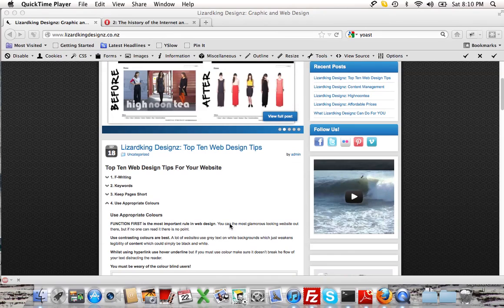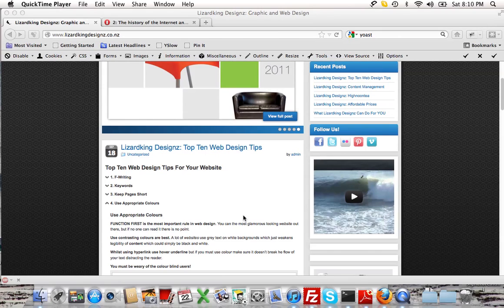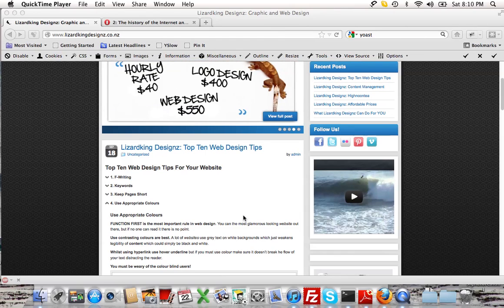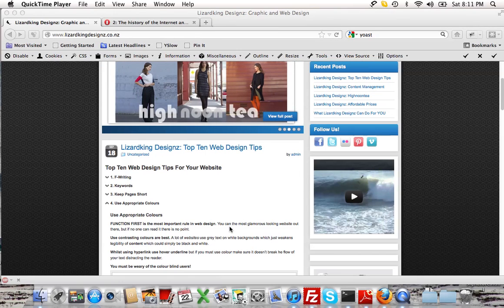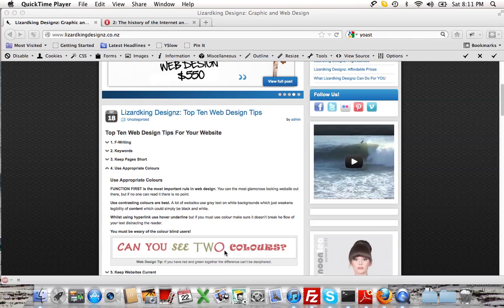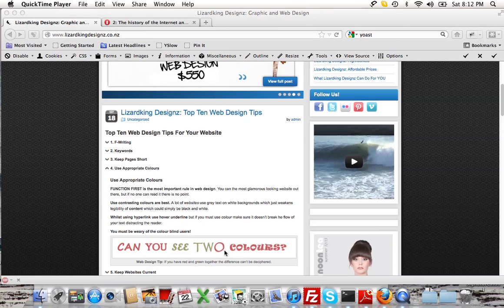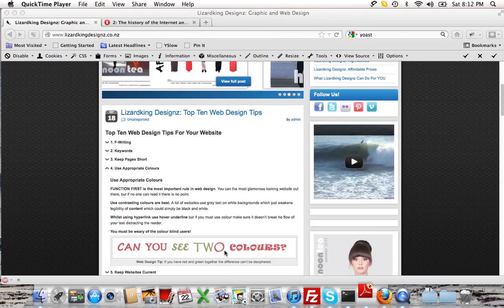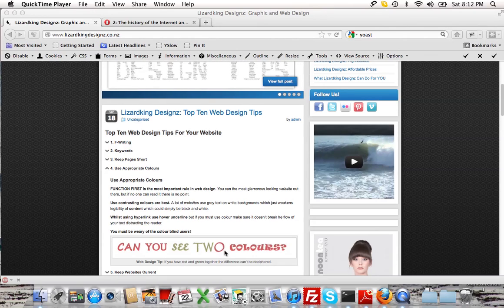Top Ten Web Design_appropriate-colour.mov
The fourth of the Top Ten Web Design Tips which cover the key points how to have high ranking SEO for website. Using appropriate colour is important to accommodate for all users. for more info.